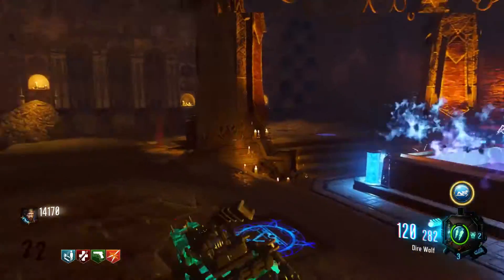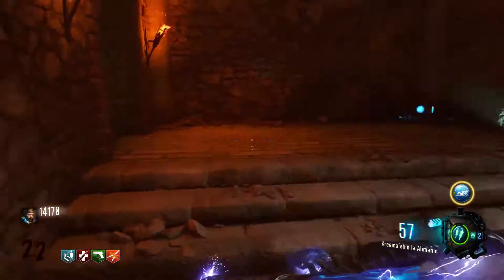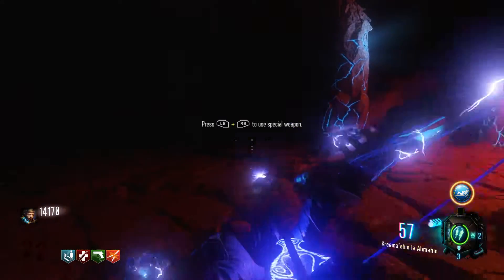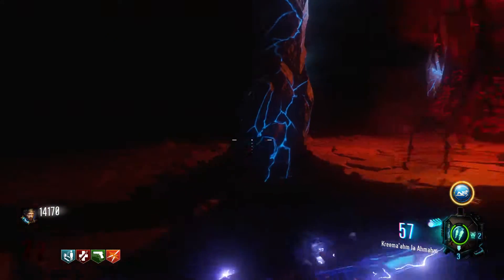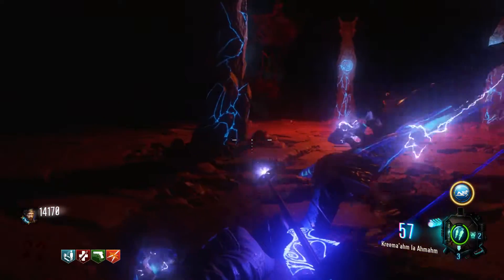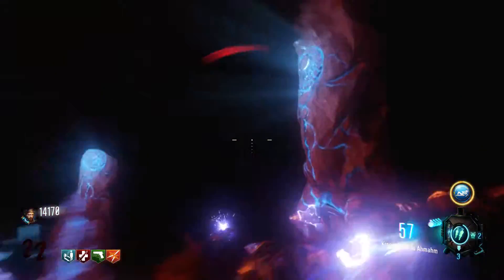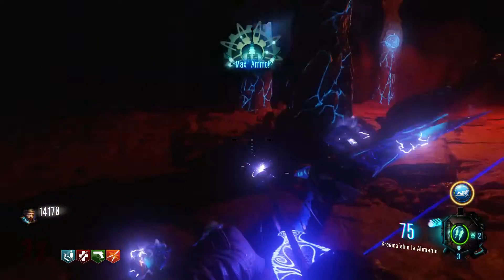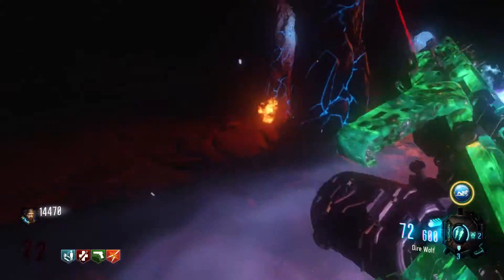DER EISENDRACHE SOLO BOSS FIGHT GUIDE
I show you guys how to beat the Der Eisendrache boss fight solo.